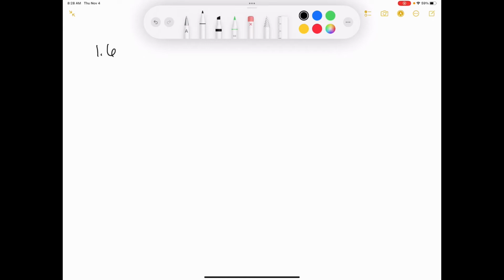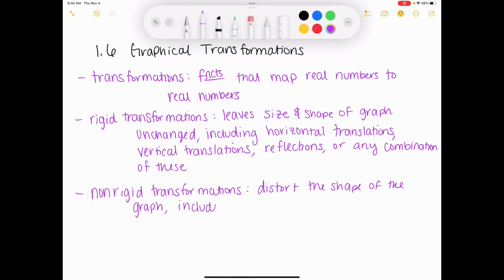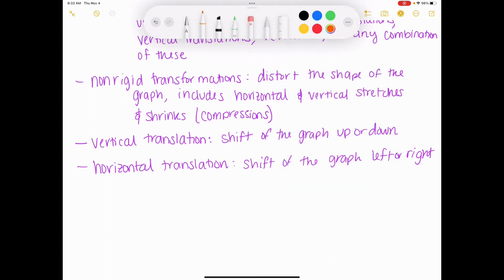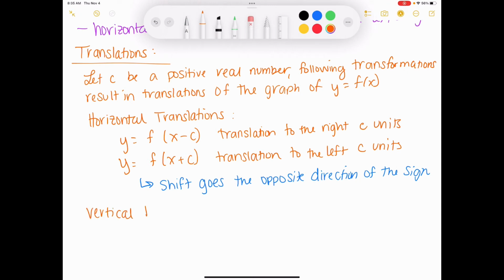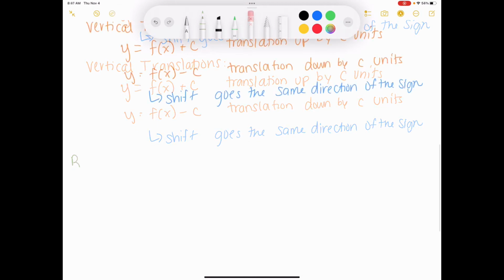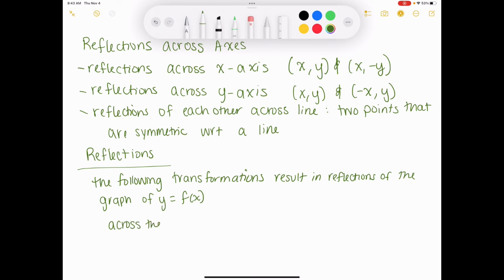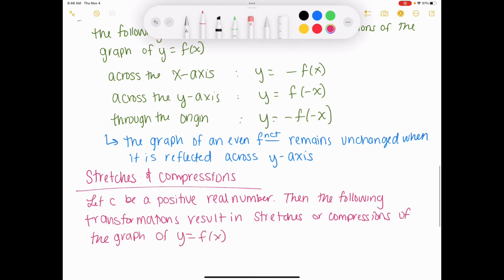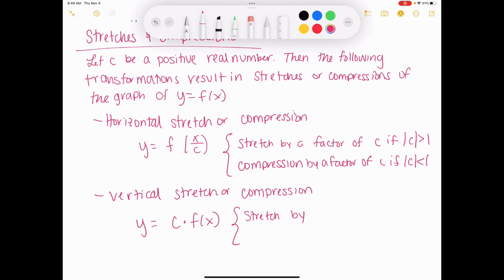Precalculus Graphical Transformations notes